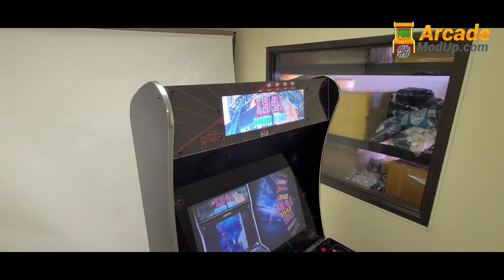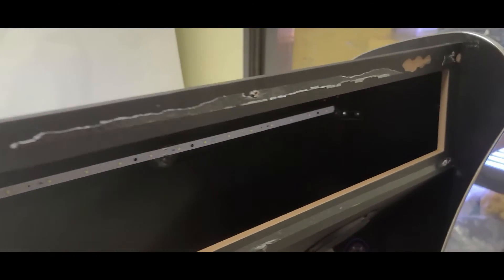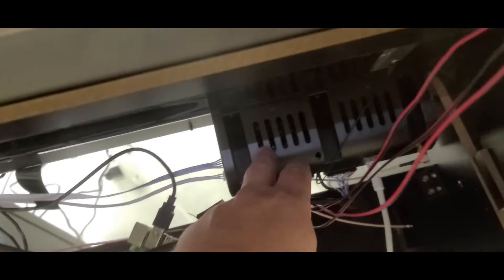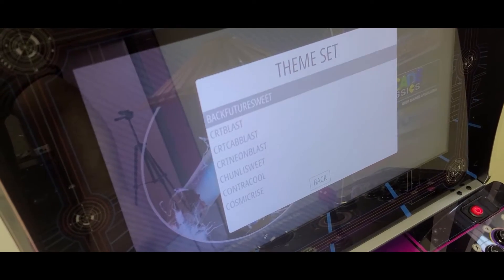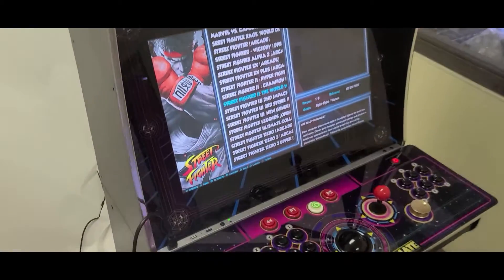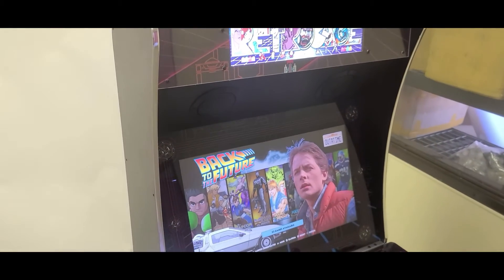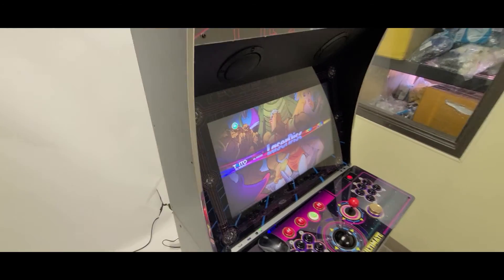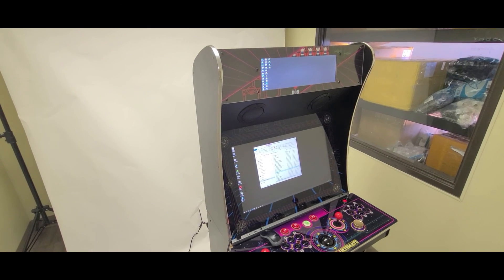Arcade Legends Ultimate Mod LCD Digital Marquee RPI and CoinOps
In this video we walk through our lcd monitor mount for Arcade Legends Ultimate.  In addition, we show you both raspberry pi and pc coinops integration.

Arcade Legends Ultimate Digital LCD Marquee Mount

Includes:
Black wood mount with black trim
Plexiglass front
4 black bolts and nuts
4 mounting screws
Artwork themed to your cabinet and pre-applied

*DOES NOT INCLUDE ACTUAL LCD PANEL.  Supported 14.9" LCD Panel and controller on Amazon.  Also you need a 12v 3 amp power supply for the monitor for it to function properly.

00:00 - Intro
00:33 - Marquee monitor mount whats included
01:13 - How to wire the lcd marquee
02:03 - Mount lcd
03:46 - Back of unit access and wiring
05:05 - Raspberry pi 4 mod kit setup and game play
12:36 - Coinops USB setup and game play

Not a computer programmer – get our mod ready addons!
We offer a couple modding options that support the 2nd lcd dynamic marquee out of the box.

Raspberry Pi

Get our 128gb micro sd card 2nd monitor and Arcade Legends Ultimate controls ready.  Just plug in your controls via usb and our sd card into your raspberry pi 4 (4 gb version suggested) and be playing with dynamic marquees instantly
Do not have a pi 4 get one from us that comes with 2 micro hdmi to full size hdmi cables and power supply.
CoinOps

Use our 128gb usb key that is CoinOps Next 2 ready with dynamic marquees for both Mame and Consoles
Contains our custom ArcadeModUp fix files so you can easily reset everything back to default to work with your Arcade Legends Ultimate cabinet
Add your own computer with Windows installed.